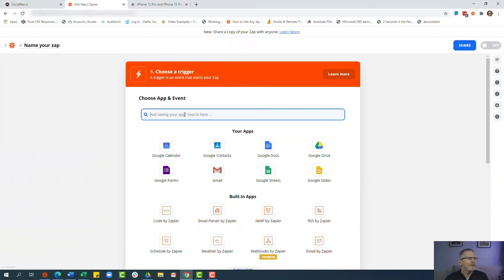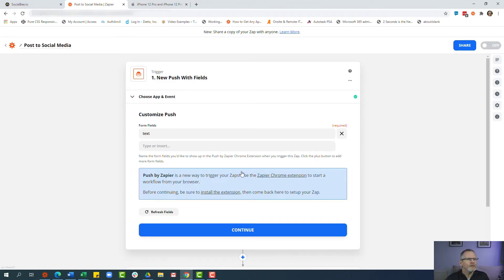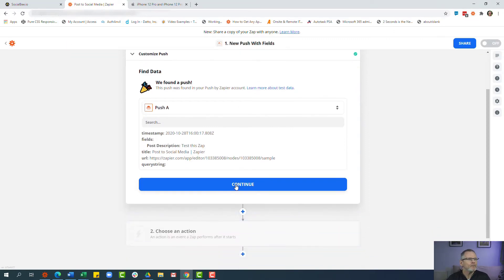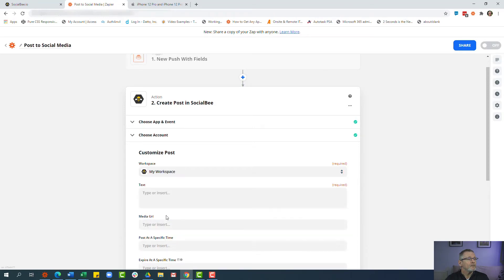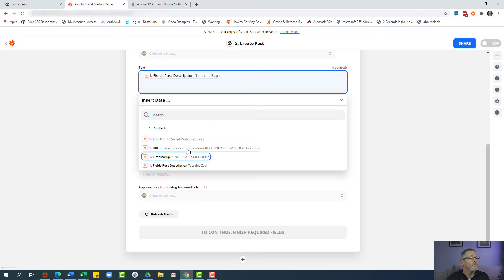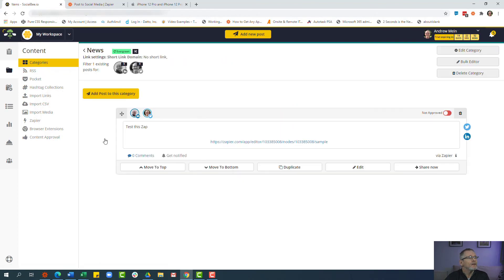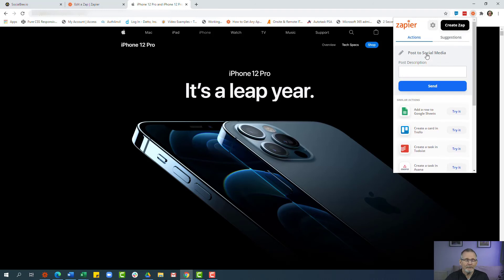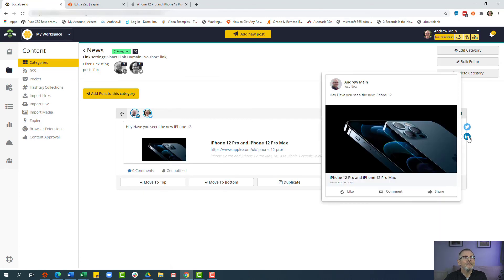How to Automate Social Media with Zapier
In this video, using Push by Zapier, I'll show you how to automatically add a social media post to your Social media Scheduling tool such as Buffer or Social bee